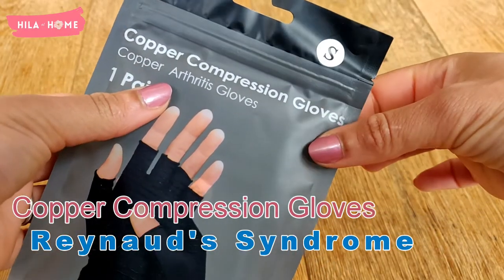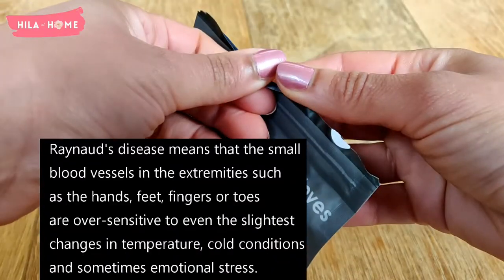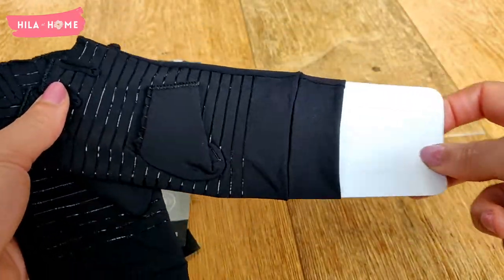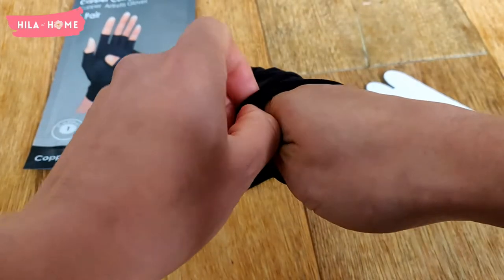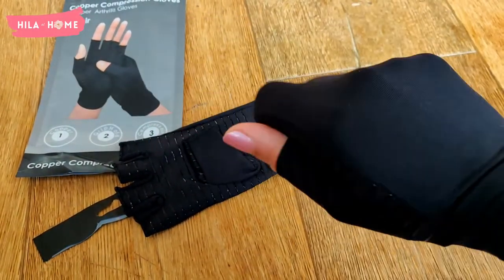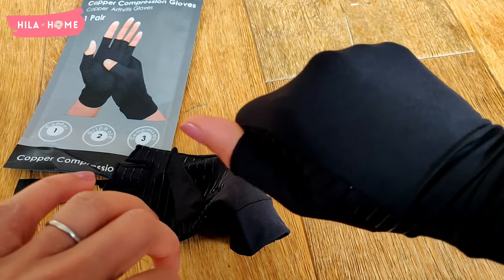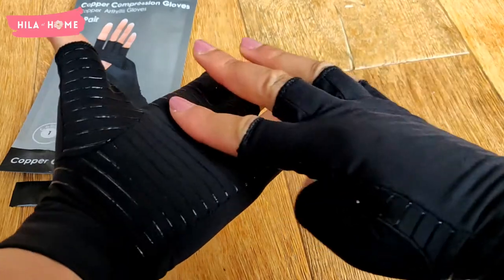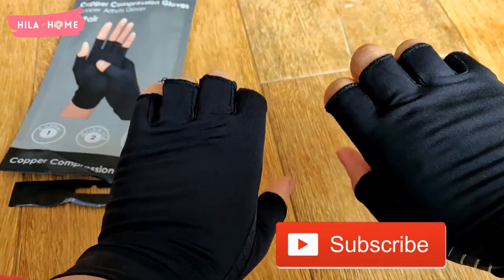Reynaud's Gloves Copper Compression Fingerless For Women Review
Unboxing and review of DRNAIETY Arthritis Compression Gloves- Best Copper Arthritis Gloves for Women and Men 88% Copper Fiber, Fingerless Compression Gloves Relieve Arthritis Symptoms, Raynaud's Disease Carpal Tunnel.

Links